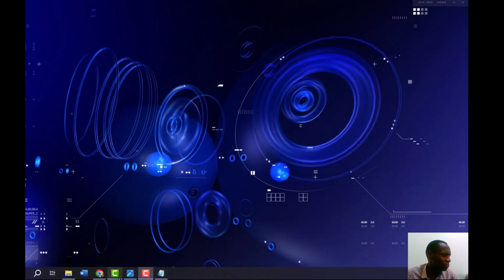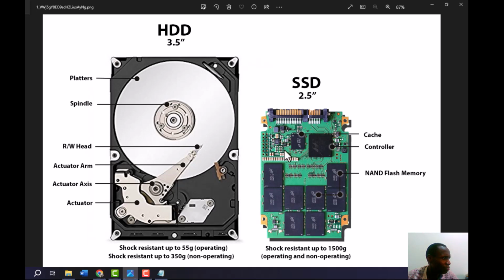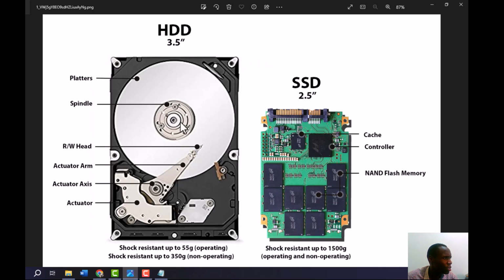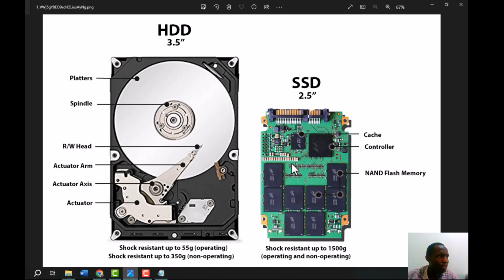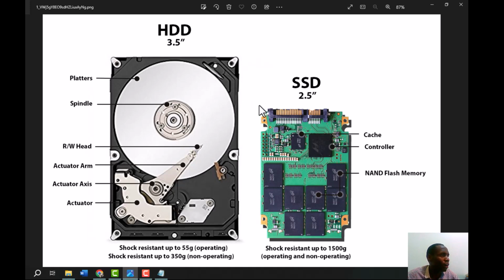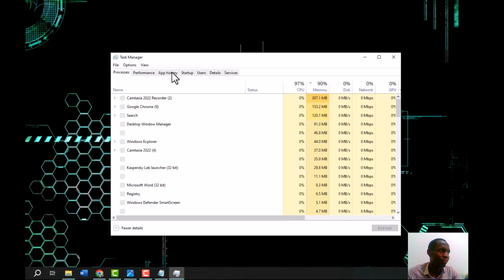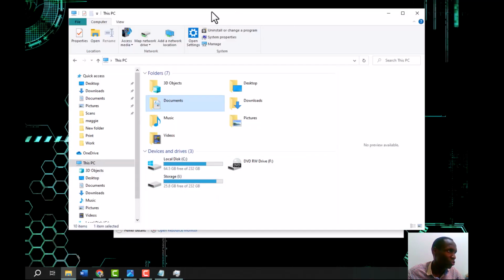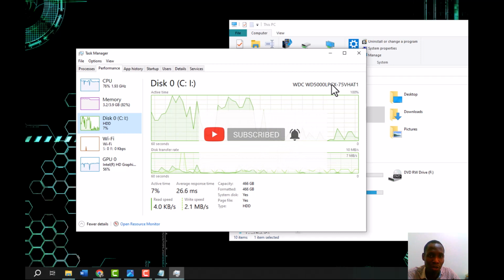How to Determine if Your Disk is an SSD or HDD.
In this comprehensive tutorial, we'll guide you through the process of identifying whether your computer's disk drive is an SSD (Solid State Drive) or an HDD (Hard Disk Drive). 🕵️‍♂️💻

🔍 Learn the key differences between these storage technologies.
📊 Gain insights into the advantages of both SSDs and HDDs.
🛠️ Follow our step-by-step methods for checking your disk type.
🤓 Whether you're a tech novice or enthusiast, this video will equip you with the knowledge you need to understand and optimize your storage setup.